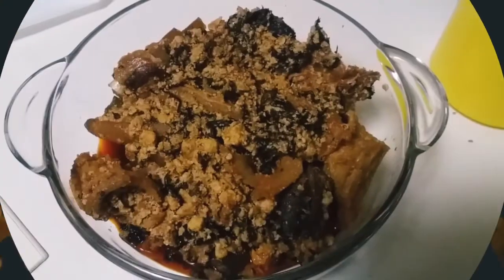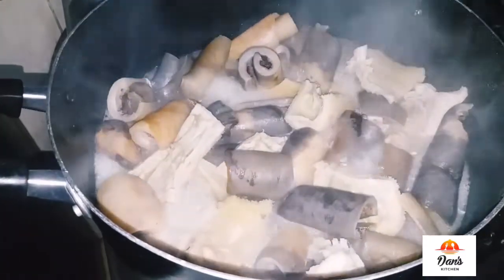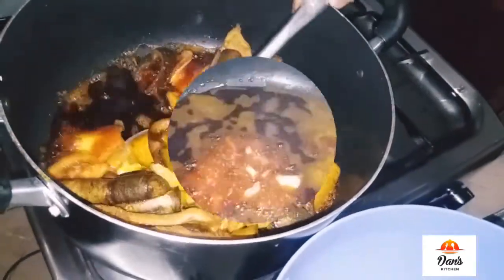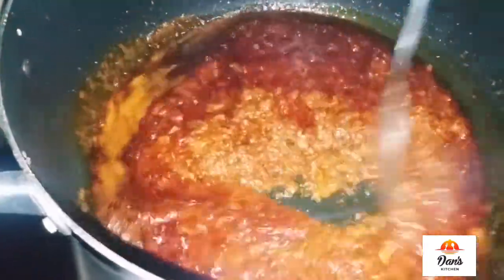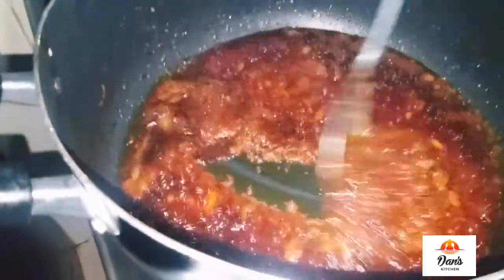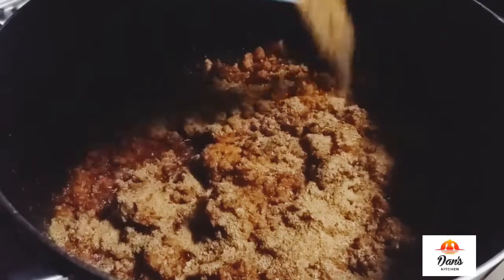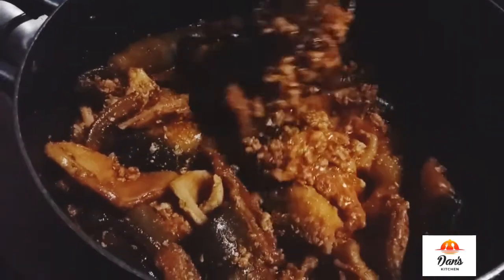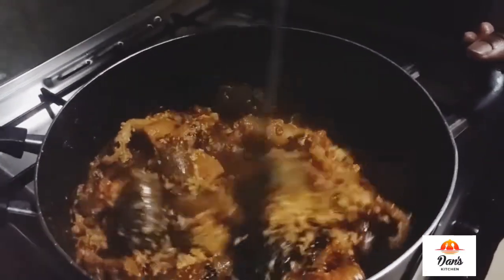HOW TO MAKE NIGERIAN EGUSI SOUP / PARTY STYLE EGUSI SOUP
Egusi Soup - if you love Egusi Soup get in here! There are so many ways of making Egusi and this is my favourite, it is rich, it is delicious and you will love it!

Kindly try it out and let me know your feedback and what you think about this process.

Full Ingredients

Grinded Melons (Egusi)
Grinded crayfish
Stock fish
Tripe (Shaki)
Cow skin (Ponmo)
Onions
Bell pepper
Chilli peppers
Dried ugwu
Maggi cube
Palmoil